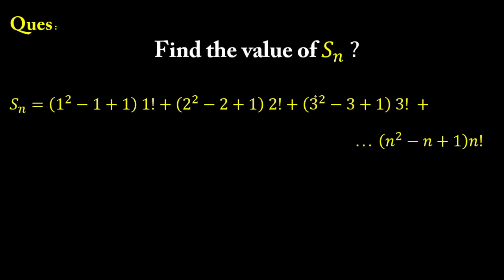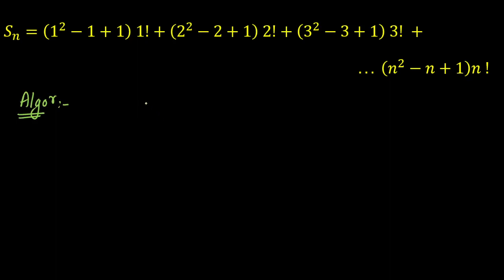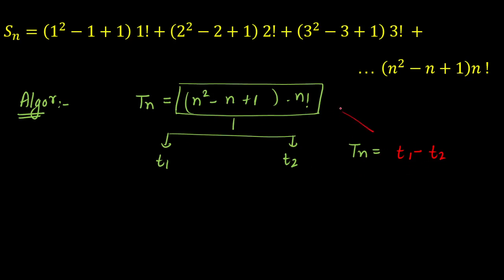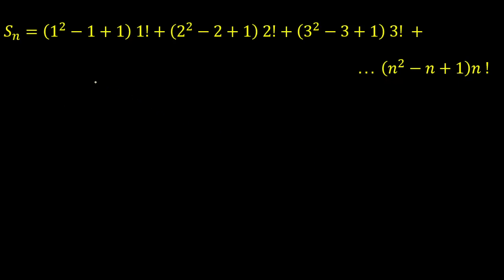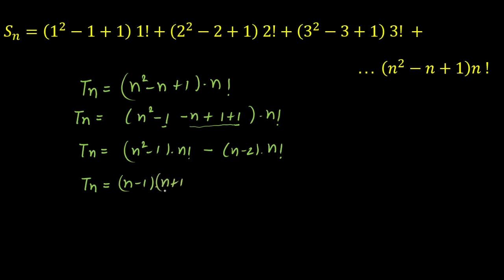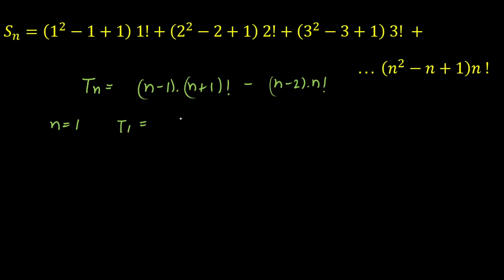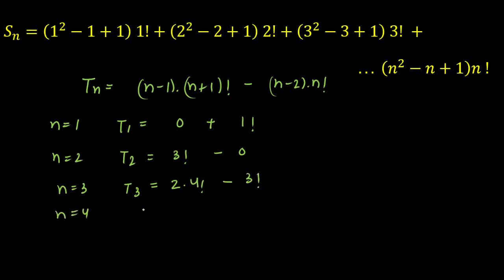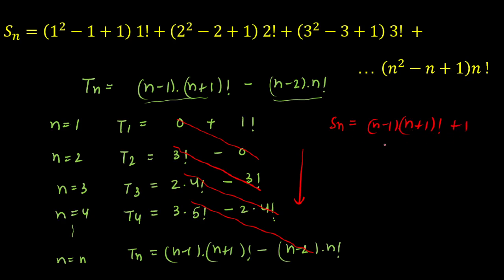KVPY 2011 | Interesting telescoping series | Tips & Tricks for KVPY Preparation 2021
We present a solution to a question from one of the Prestigious exam in India Kishore vaigyanik protsahan yojana | KVPY(2011). The goal of this question is to calculate the sum of a given sequence which is dependent on the value of n and one of a classic example of telescoping series.